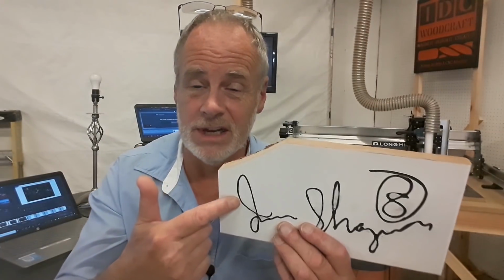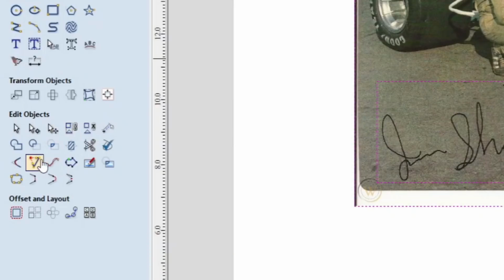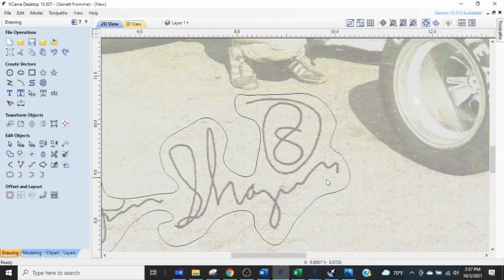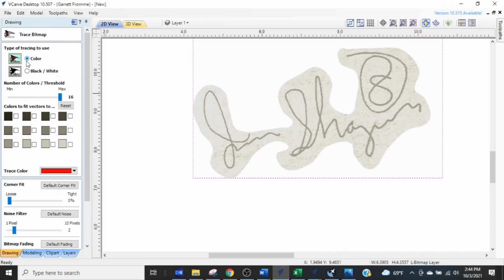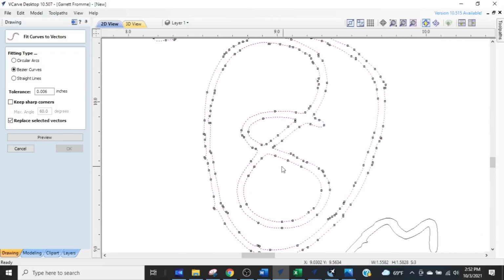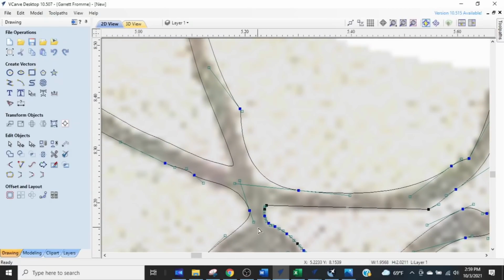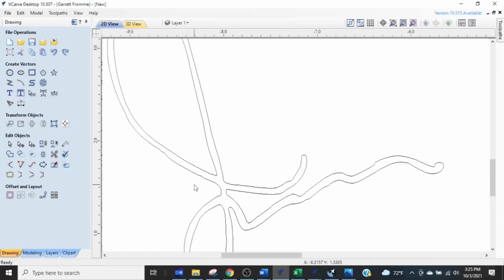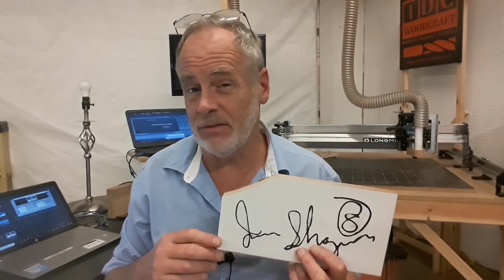Bitmaps Tutorial - Everything Bitmap to Vectors Vectric [Vectric Vcarve & Aspire] - Garrett Fromme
This bitmap tracing video tutorial covers everything about bitmap cropping and trading in Vectric Vcarve (desktop, pro, cut2d) and Aspire. You will learn how to take pictures and work with color and black & white tracing. You will also learn how to work with nodes and the curve to fit function of vectric V carve. and Aspire. You will learn how to turn bitmaps into vectors.

We will take handwriting from an image, crop the image and trace it. Then we will fix the signature with node editing. Finally, we will run it on the Longmill CNC router, paint and finish the carved work.

VIDEO DISCUSSED
ORAMASK 813 Masking (recommended min 20' rolls)
- From Amazon
ROUTER BITS FOR CNC ROUTERS
IDC Woodcraft Mobile App (FREE)
OTHER ‘MUST HAVES’ FOR CNC ROUTERS